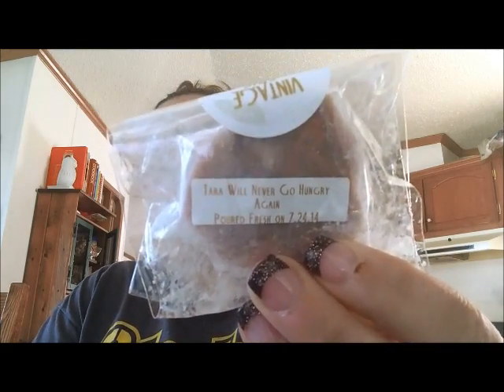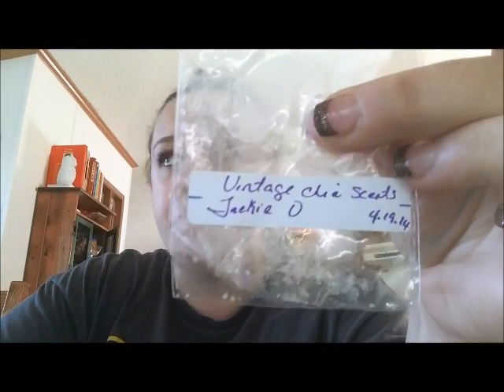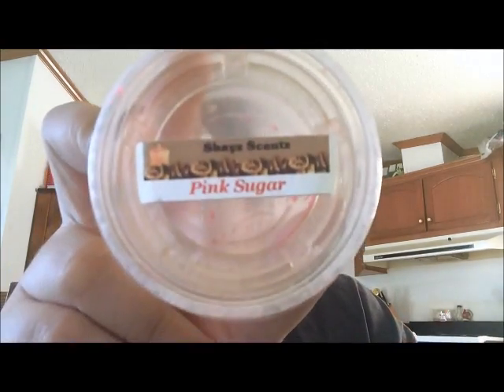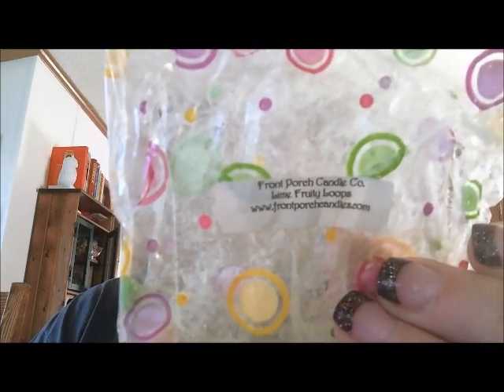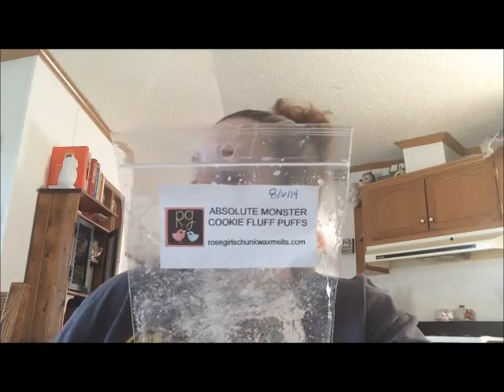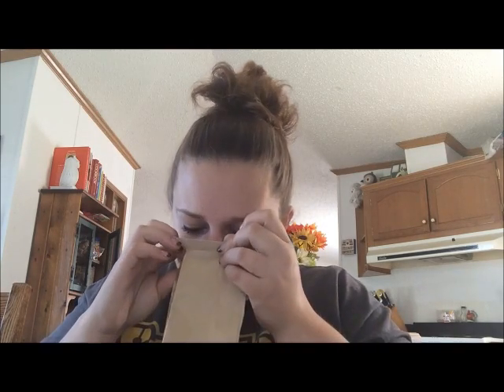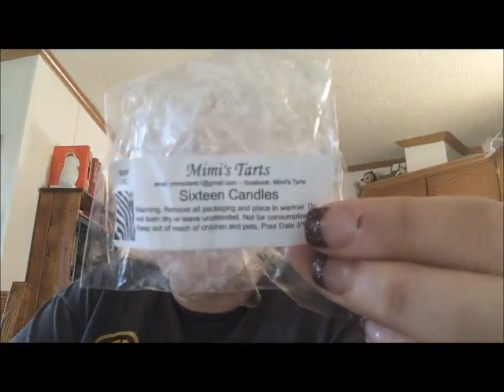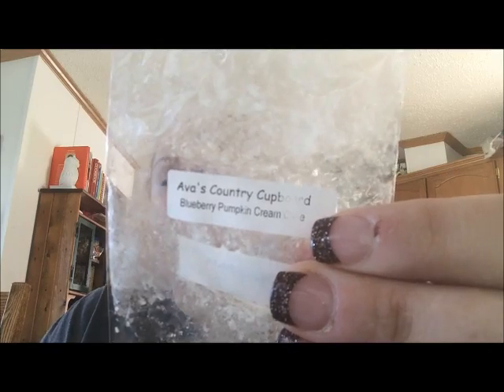What I've Been Melting #14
Hello lovelies! Sorry to have been MIA for a bit. Back to school season keeps up busy! But here is what I have been melting in the mean time. Enjoy!!

XOXO,
Mandy